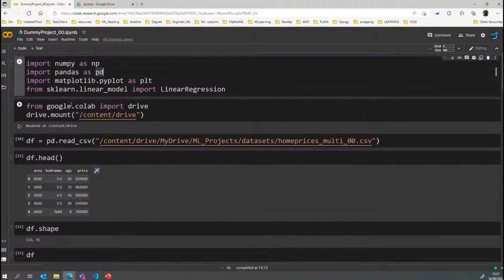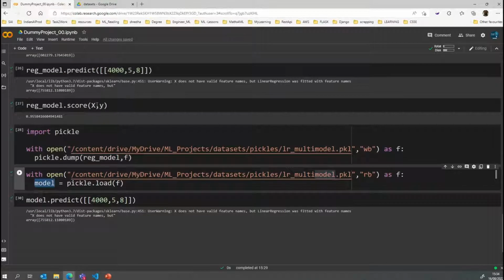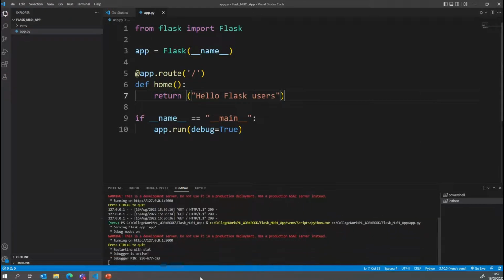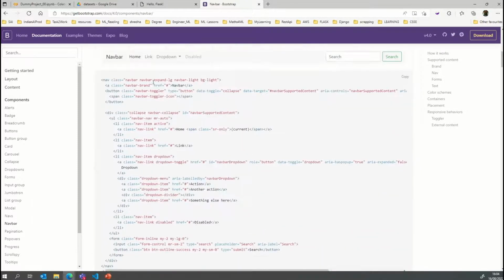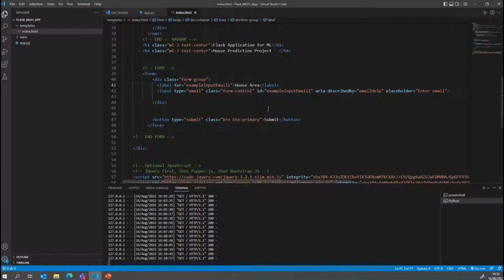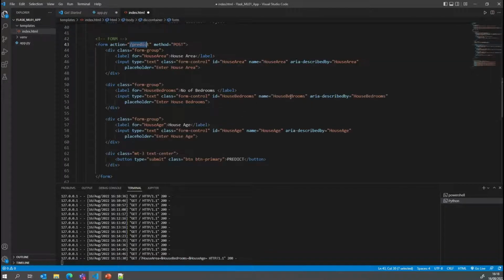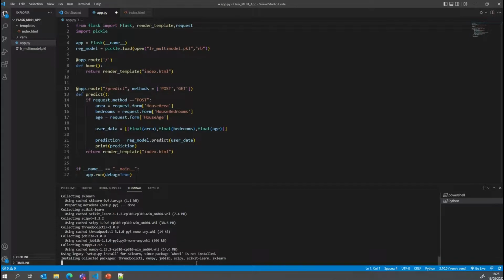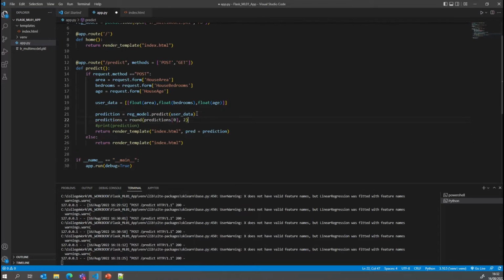Flask Web App - ML